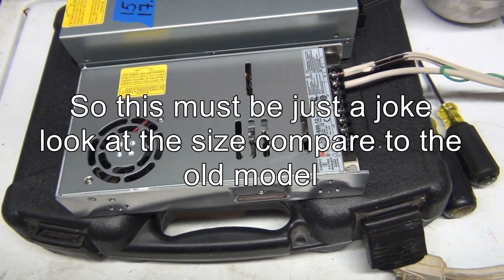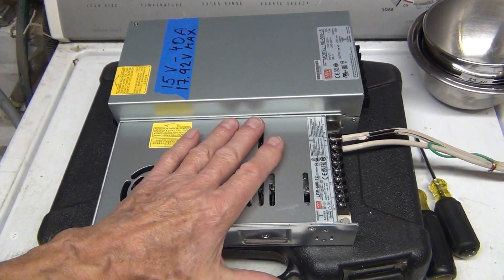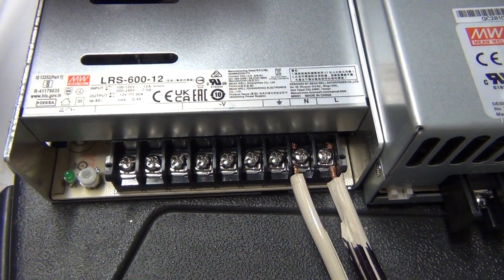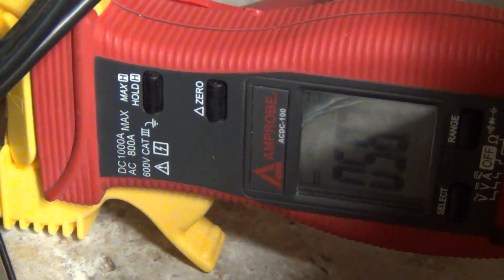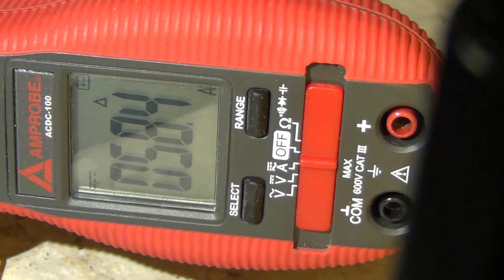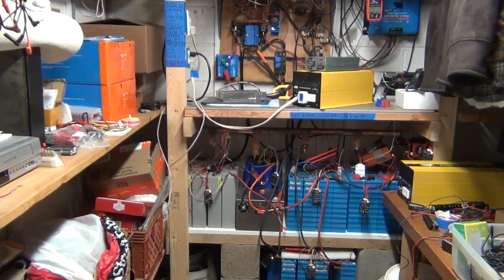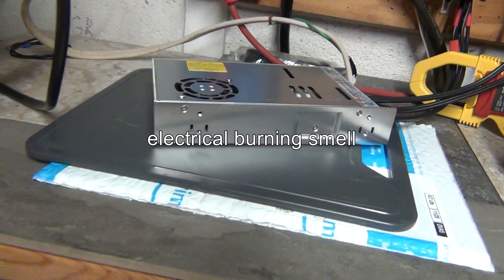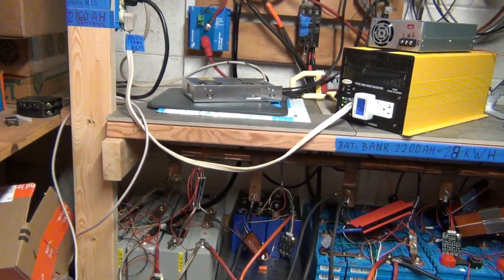Test and review of Mean Well LRS 600 12 power supply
So the Mean Well power supplies are build pretty cheap but I didn't think they would go this low. This is a comparing the Mean Well LRS-600-12 vs Mean Well SE-600-12 power supply
Mean Well SE-600-12 power supply
this is a eBay associated link
the LRS power supply lasted 30 minutes
the SE model lasted 4 hours but I'll run another test on the SE model just in case the first one was a lemon.